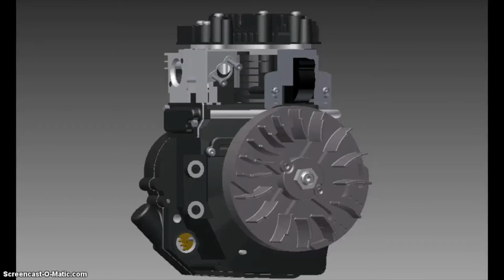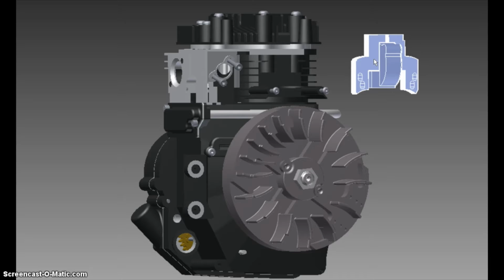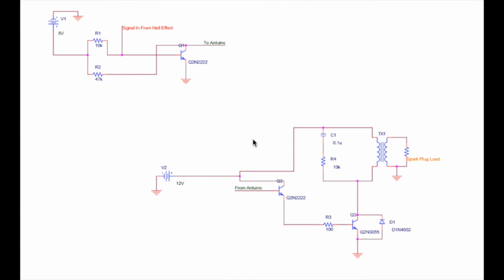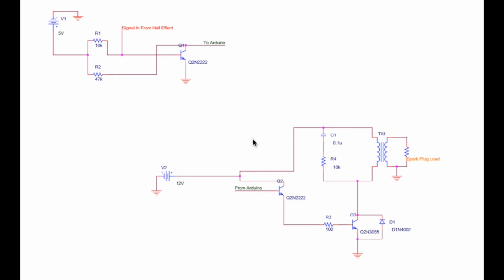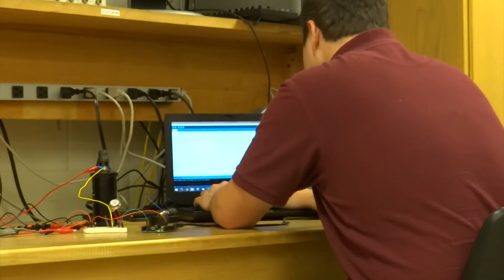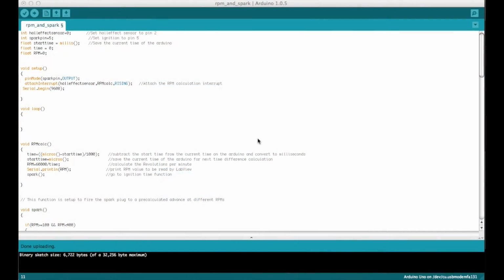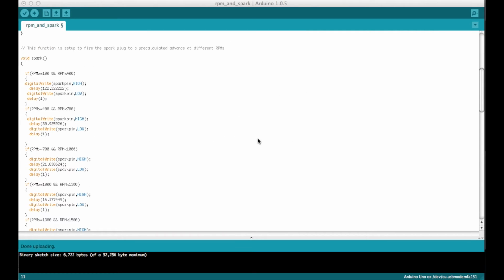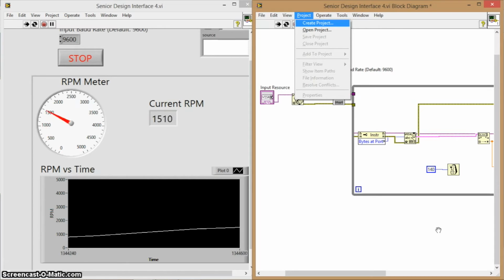OpenSourceECU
University of South Florida Electrical Engineering Senior Design Project May, 2014.